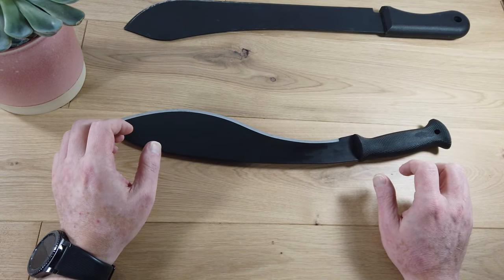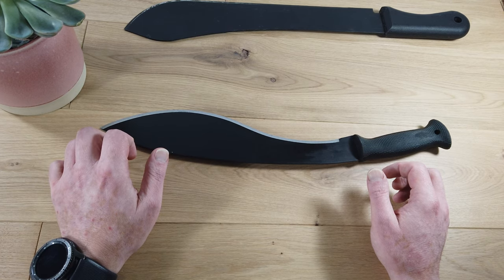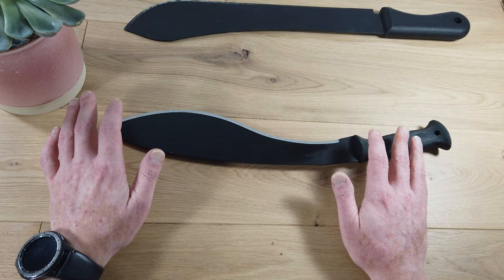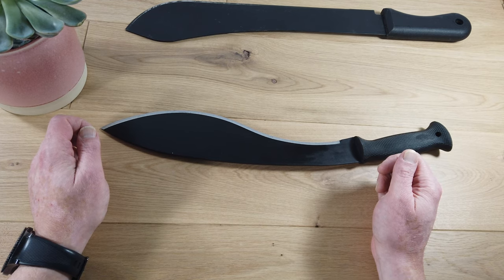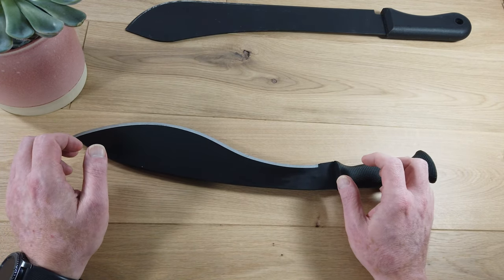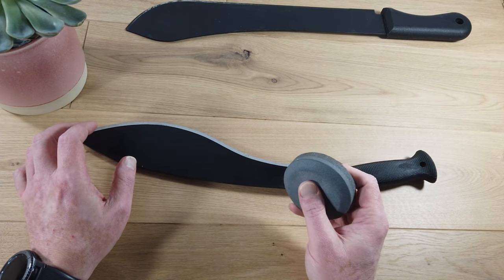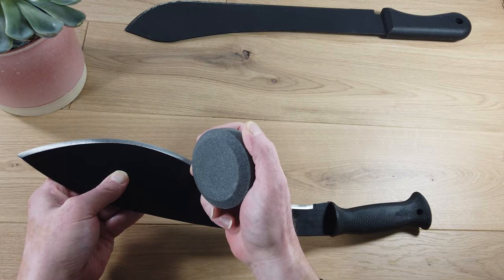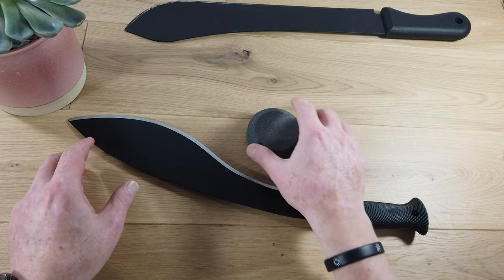Cold Steel Machete Edges and Sharpening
A video on how to get a good usable edge on a cold steel machete.